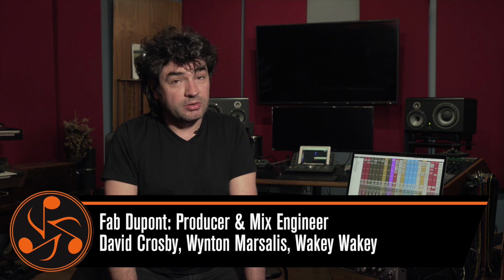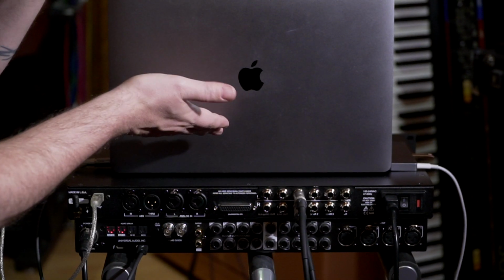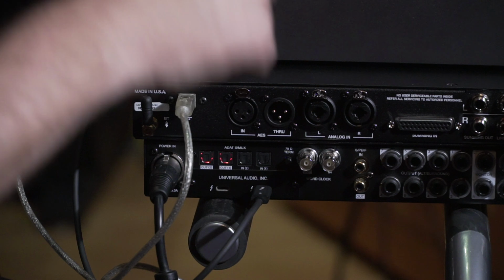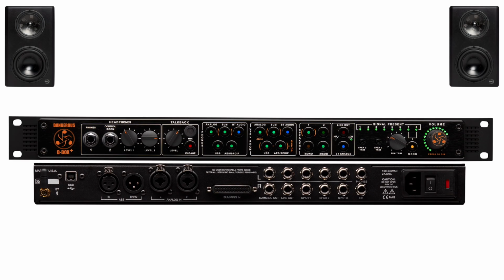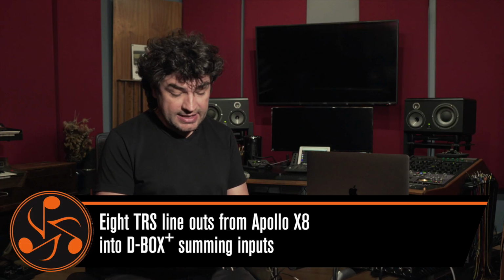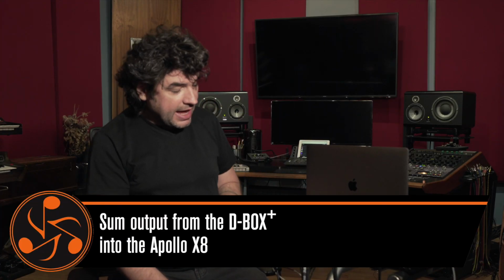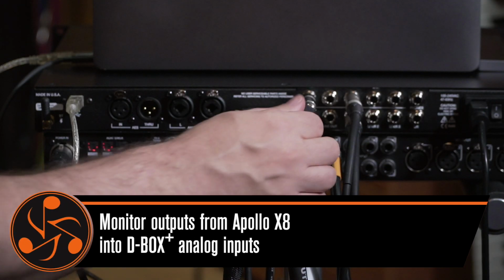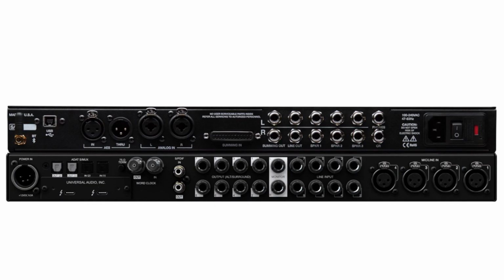Dangerous D-BOX+ Universal Audio Apollo x8 Integration Part 1 | Fab Dupont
Fab Dupont demonstrates how to connect a Dangerous Music D-BOX+ with a Universal Audio Apollo X8 and MacBook Pro at FLUX Studios in NYC.

The Dangerous D-BOX+ is a ground-up dramatic redesign of the award-winning controller and summing mixer that provided countless studios the superior sound and versatile control of an analog mixer, all in just one rack space. The newly designed 8-channel summing mixer and D-A stereo converter provide Dangerous Music’s bold and clear sound, while newly added features like Bluetooth connectivity and an app for remote control of all major functions unleash a cutting edge feature set that puts the D-BOX+ far ahead of the competition. As with all Dangerous Music products, the D-BOX+ is proudly made to exacting audiophile standards in the USA.